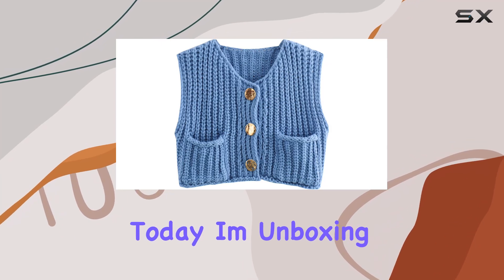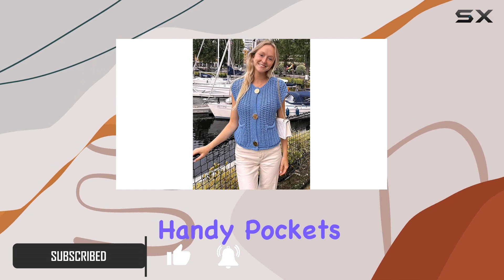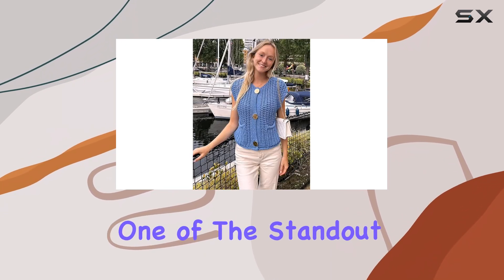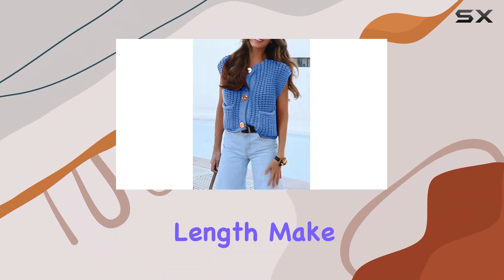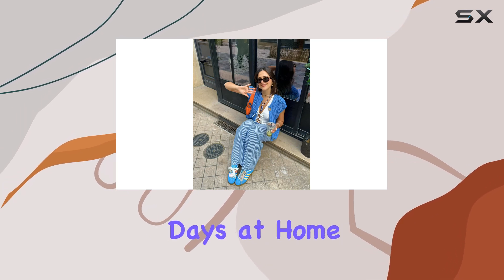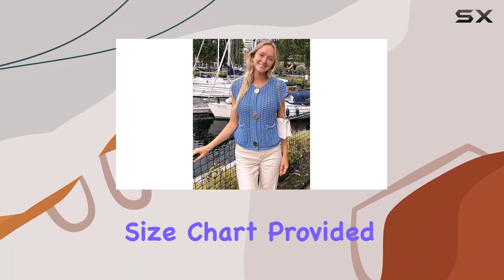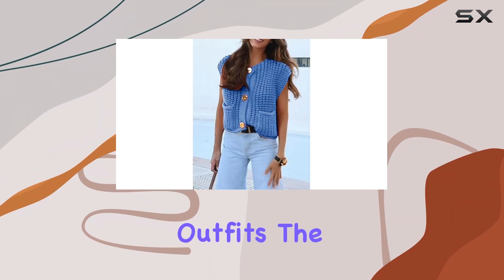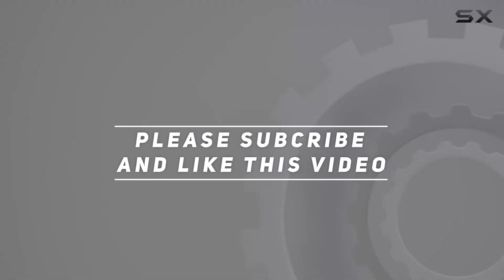Unboxing the Coziest Chunky Knit Vest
0:00 Intro
0:07 Review

Things that we mentioned in this video:
Women's Chunky Knit Vest Button : B0D76VM2TL